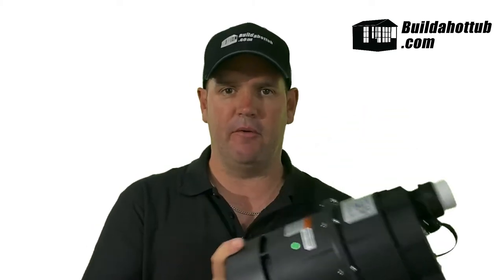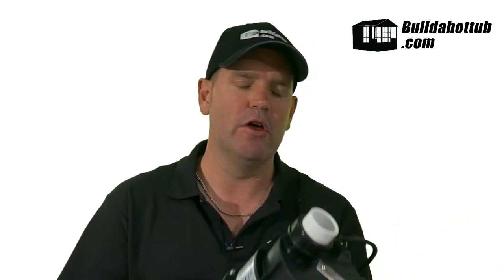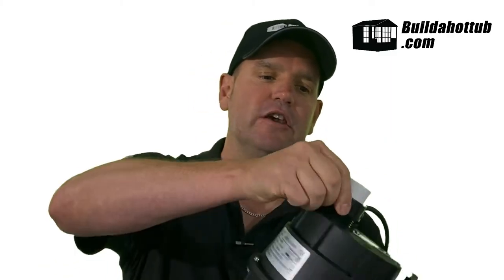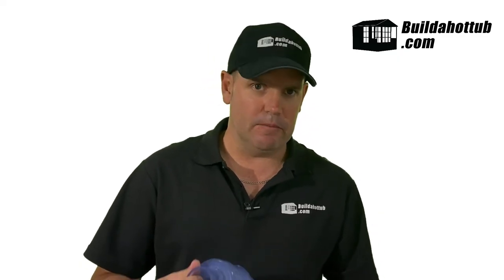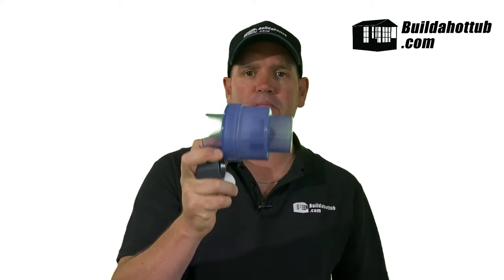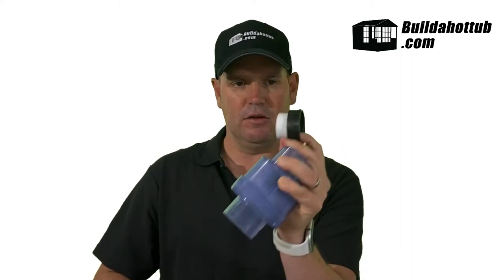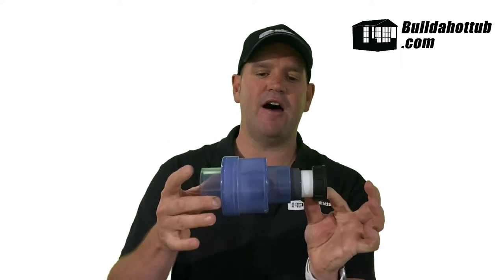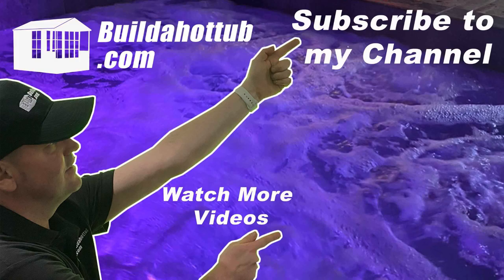Hot Tub Air Blower - Explained!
Ultimate Guide to the Hot Tub Air Blower

A Hot Tub should be, as the name suggest, hot. However, most of us also have a picture of a hit tub with lots of bubbles coming from the jets. Where do these bubbles come from? Simple, the Hot Tub Air Blower. In this blog post we will take a look at all things Air Blower related.

What is a Hot Tub Air Blower?

An air blower for a hot tub is a small, electrically powered fan that air inside of the hot tub. They come in both 120v and 220v current although most hot tub manufacturers recommend using a 220v unit as it allows you to provide more bubble action into your hot tub. This is because the 220V models tend to have a lot more power.

How does the Hot Tub Air Blower Work?

You probably are asking yourself how come the air blower creates such powerful bubbles. The secret behind this is that hot tub manufacturers use a very special type of fan that is designed for underwater applications.

The blower itself is connected to 1.5″ air pipes in your plumbing setup. The air passes through the pipes and then, in our concrete or block DIY Hot Tubs that use Gunite Jets, the air actually mixes with the water inside of these jet bodies.

The water which is of course already under pressure from the pump mixes with the air which too is under pressure and creates a much stronger jet. What you also find is that the jet is more more “bubbly” too which creates the ambiance in the hot tub we are all accustomed too.

Where do you connect the Hot Tub Air Blower to get power?

The Hot Tub Air Blower generally, is connected to your Spa Pack. The Spa Pack is the brains of the operation and usually houses both the heater as well as the controls for the jets and the blower.

There is a topside control unit that has buttons. This will allow you not only to control the temperature of your Hot Tub, tun on the jets, but also allow you to turn on the air blower too.

To connect into your Spa Pack there is normally a pinned connection. These can be referred to as AMP connections. Depending on the model that you have, you may need to change the plug that comes on the end of your hot tub blower. This is a straight forward process.

How do your Attach a Blower to the Hot Tub Plumbing?

Connecting the air blower to your Hot Tub plumbing is a pretty straight forward process.

Depending on the model of the blower, it will either have a socket connection on the end which will be 2″ or 1.5″. Or, it may have a union nut with tail piece that can be screwed on.

Socket connections are straight forward and the pipe is simply glued in place.

If you have a union connection, depending on the size, you may need to use some reducers to connect to your plumbing. In the example below, there is a 32mm union nut, which connects to a 1″ pipe that has been whittled down to fit. There is a 1″ to 1.5″ reducing bush that then connects to a 1.5″ check valve.

What is the importance of a Check Valve for a Hot Tub Blower?

The Check Valve is really important on the Hot Tub Blower as it prevents water entering the blower and damaging the coil and motor.

Whilst is may look the like the 1.5″ air and 2″ water pipes are not connected, they actually are. What that means is that if the blower is not running, then water can enter the air pipes. This happens as this is the reverse process of the water and air mixing in the jet bodies. In this case, when the blower is not running water can enter the blower lines through the same jet bodies.

Without a check valve, the water would enter and flood the blower. This in turn would trip your breaker as we all know, water and electricity don’t mix!

What are the different Types of Hot Tub Air Blower?

There are many different types of blower to choose from when selecting your Hot Tub’s air blower. They come in all shapes and sizes and they come from many different brands.

To be honest, I dont have a preference in terms of brand on the Hot Tub Air Blower. I’ve supplied many different brands from LX to Ultra, Balboa and everything in between.

In terms of power, I usually recommend 900W+ or 1-2HP. If you have a control room that is further away from your Hot Tub then you are going to need to have a larger blower installed.

I hope you have found this article useful.